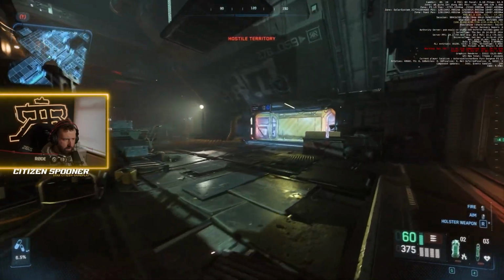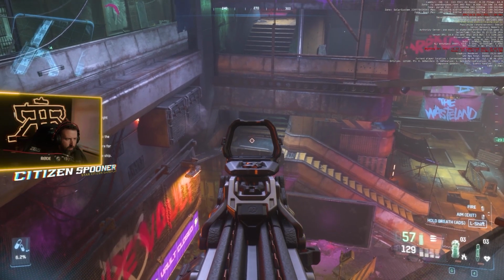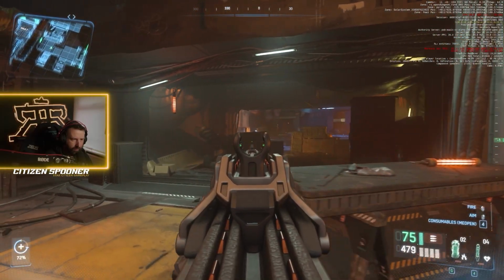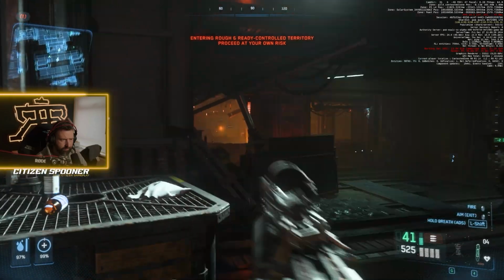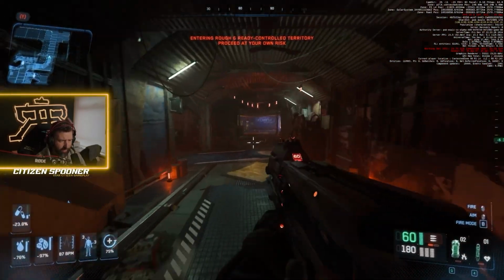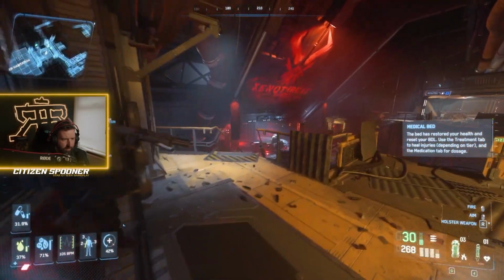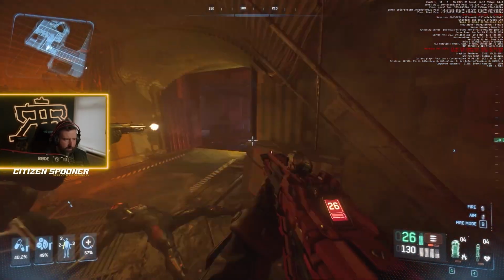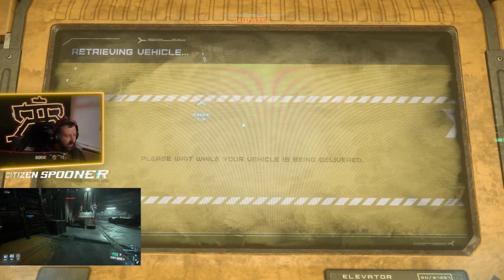Mastering Contested Zones: Your Ultimate Survival Guide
I have taken my full contested zones series and smooshed it into one easy to watch video. I have updated with maps (pause to have a proper look) and some notes that randomly pop up. Hopefully you find this helpful.

Thinking about joining the Alpha? Download using my link to get some starting money

Tech Specs:
Ryzen 5800x3D
RTX 4090 FE
Samsung G9 Neo 32:9 Super Ultrawide

0:00 Intro
1:09 Red Supervisor key
4:36 Ruin Station Contested Zone guide
5:54 How to get Crypt Key
9:42 Checkmate Contested Zone Guide
17:03 Obituary Contested Zone guide
22:37 Executive Hangar guide
23:54 The Ultimate Reward